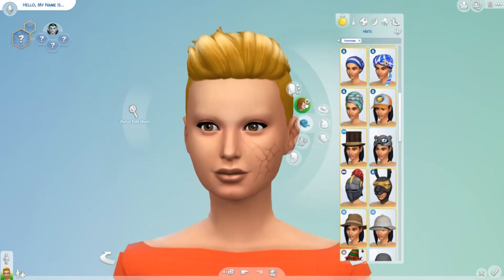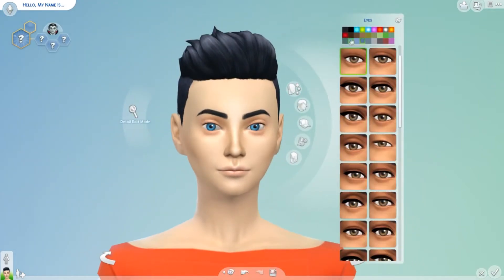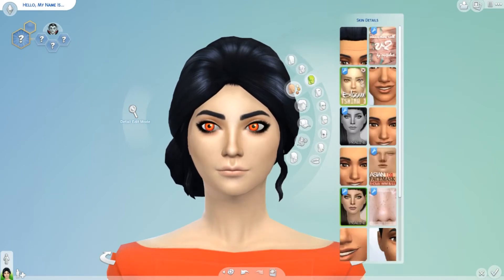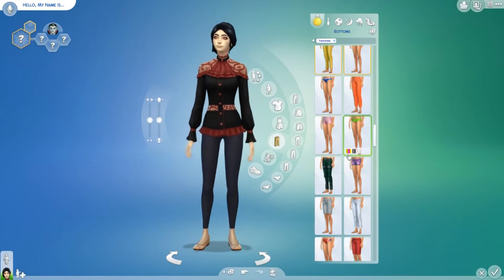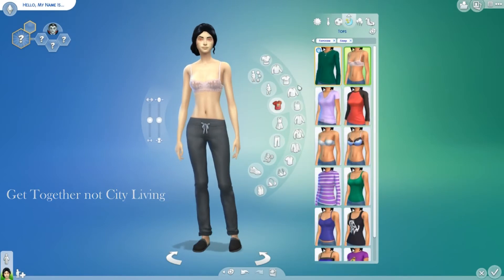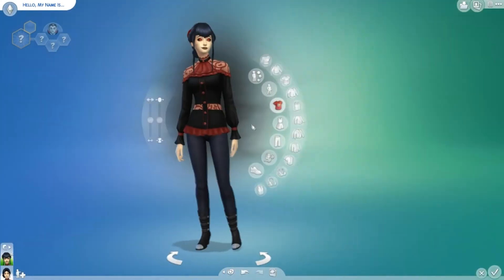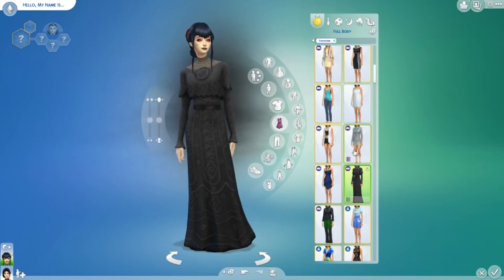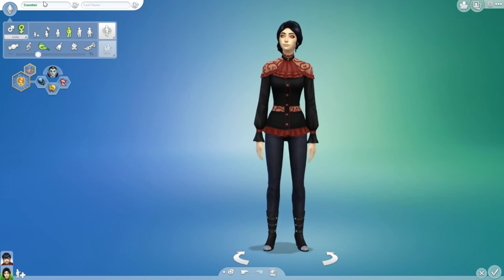Sims 4 Create A Sim - Countess Ebony Fallen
Hello everyone, in todays video I'm doing a vampire create a sim, I named her Countess Ebony Fallen. If you want her up on the gallery just ask and I'll put her up. If you have any ideas for future videos just leave them in the comments.